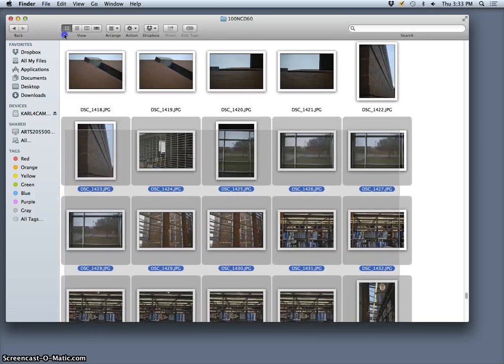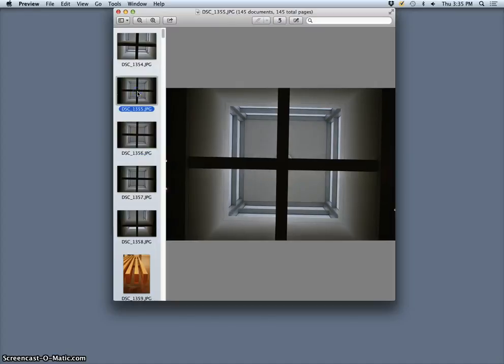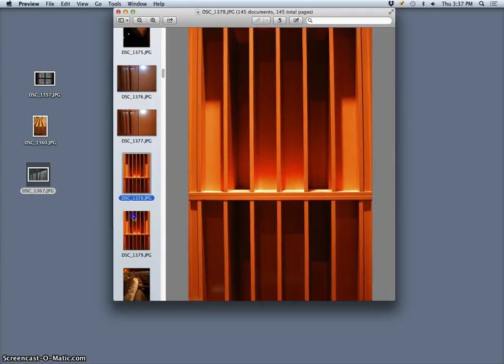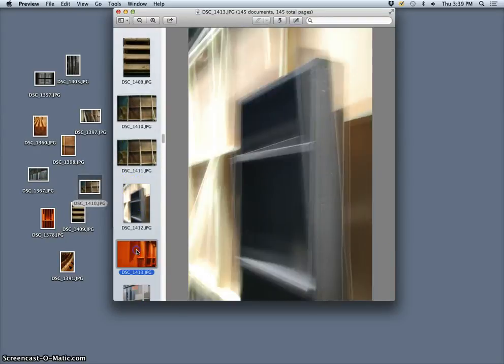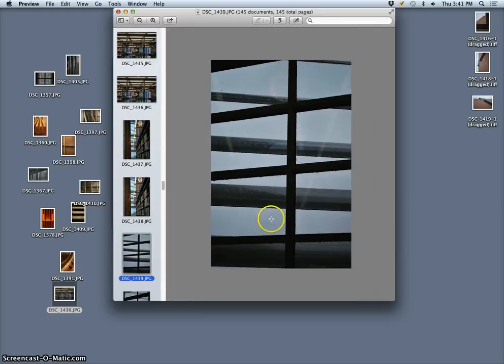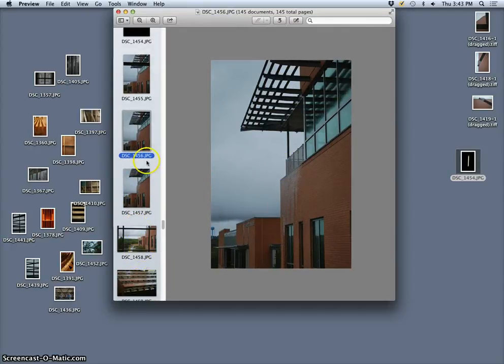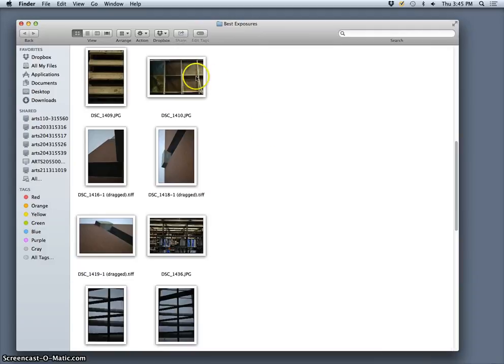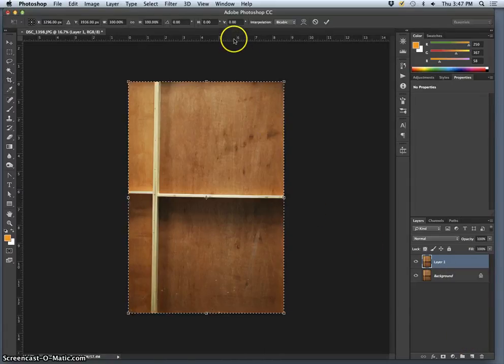1 Choosing Architectural Perspective Exposures